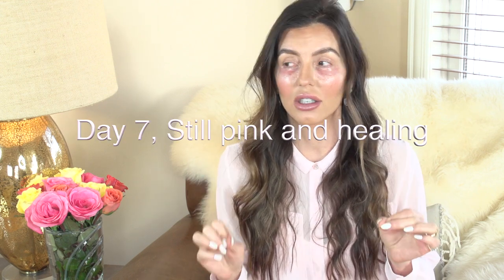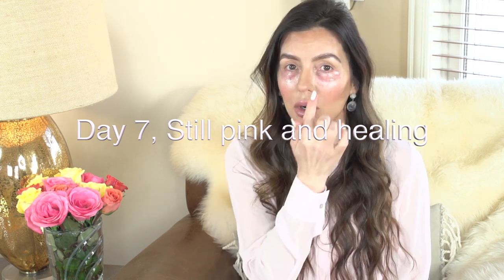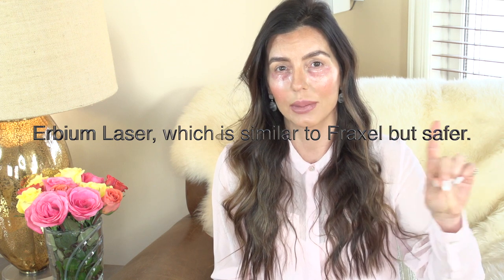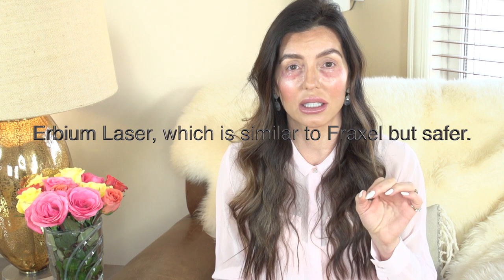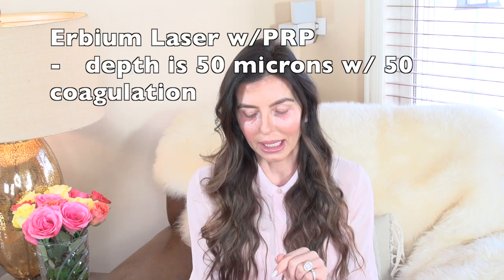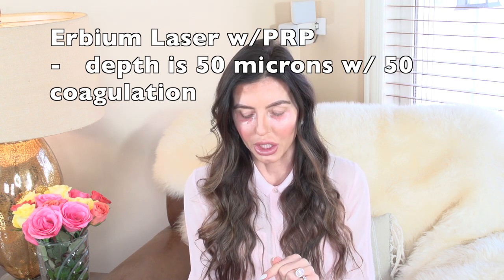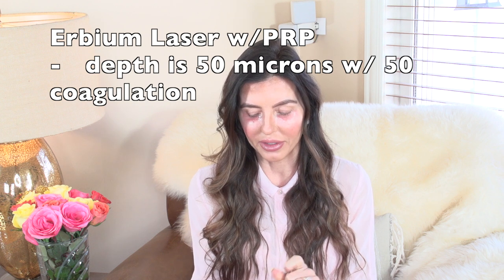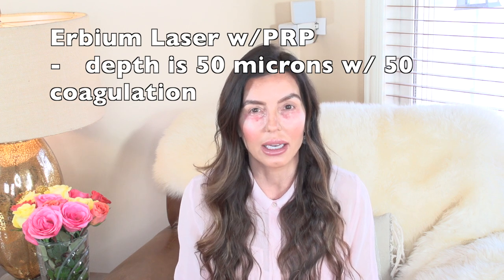Laser Eyelid Tigtening with PRP 2019, Anti aging Eye Treatment, How I Fixed My Eye Wrinkles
I desperately needed to do something, that would work for my under eye wrinkles, loss of elasticity, crepey skin & sun damage. This eyelid laser tightening w/ PRP worked incredibly, so I had to share my experience. In this video I share all the important details of the procedure, eye lid tightening with prp, pictures before and after and additional video of the healing process.

10034 Brewster Ln
Powell, OH 43065, USA

**This is not a sponsored video, I paid for this treatment and was not compensated in any way.**